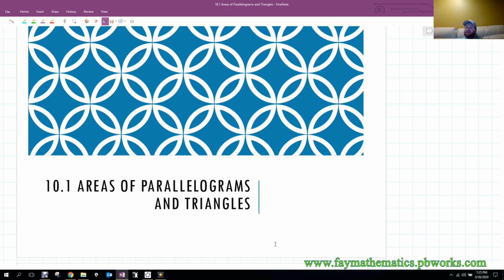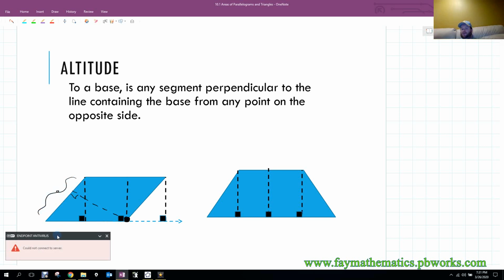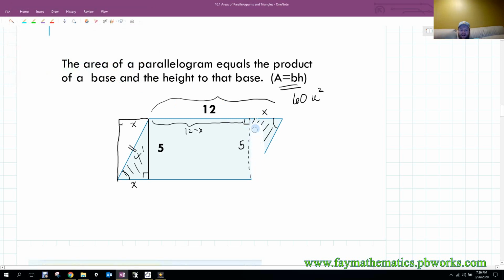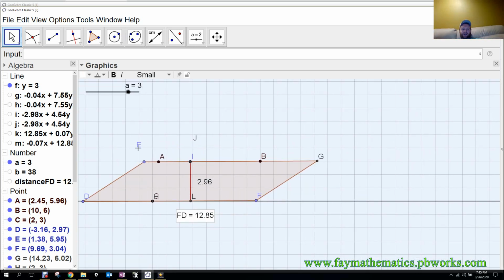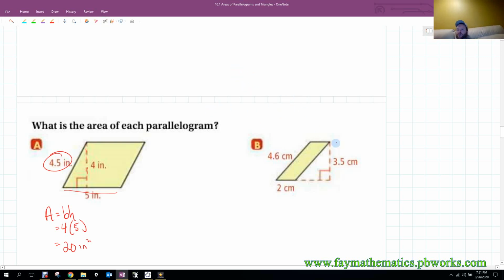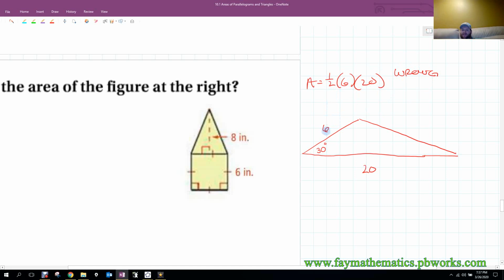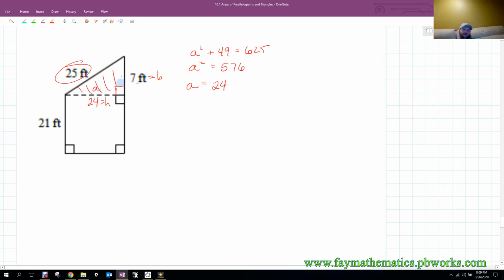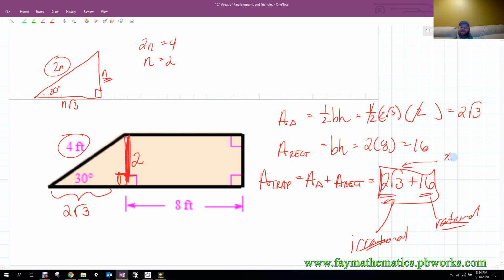03 26 2020 10 1 Geo